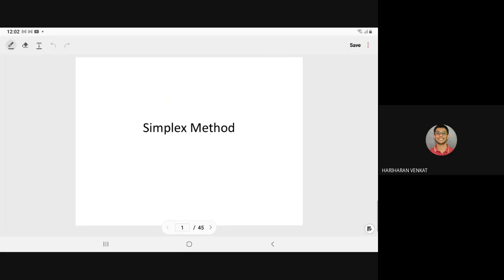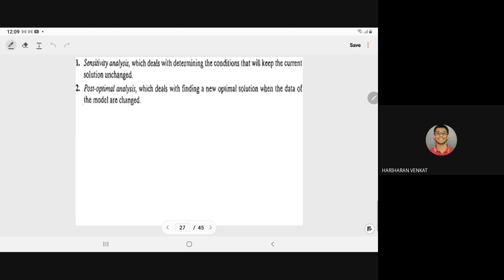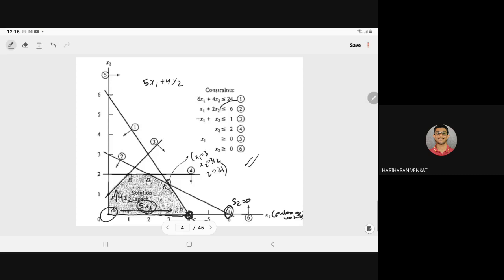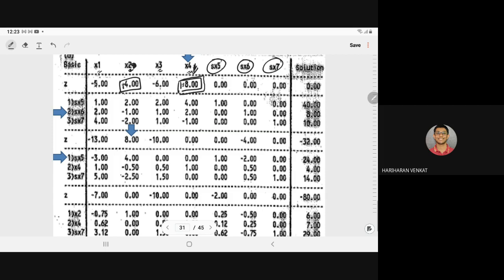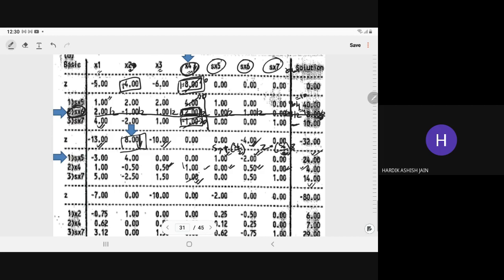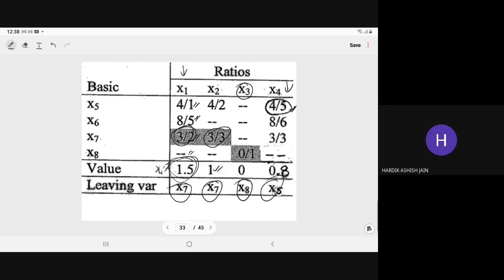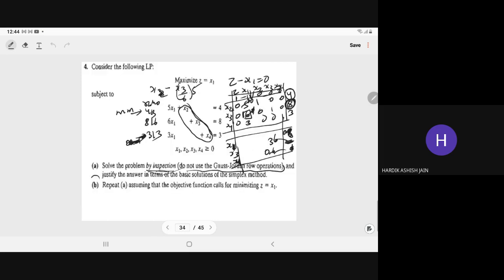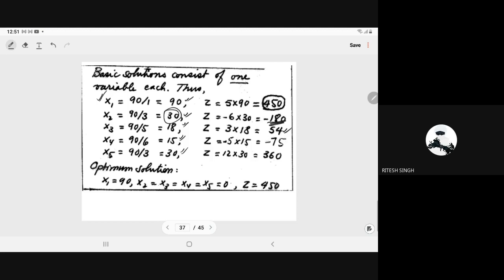Lecture 10 Simplex Method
Some conceptual questions on simplex method